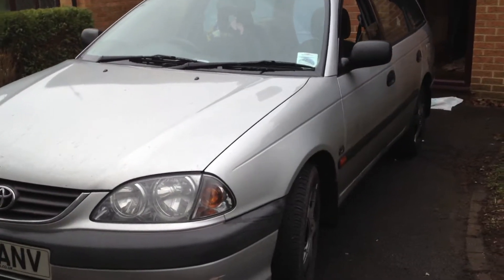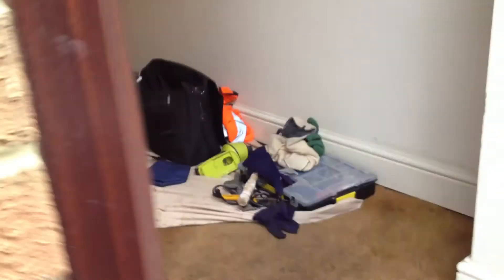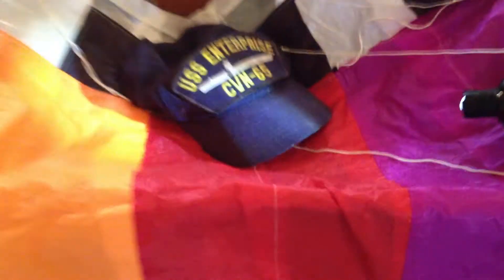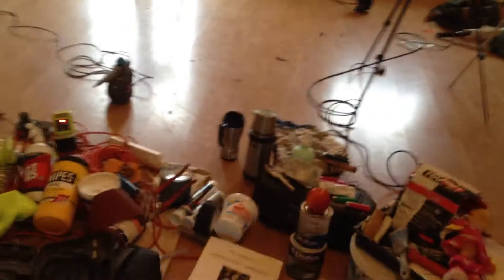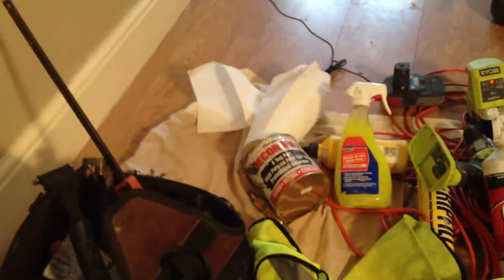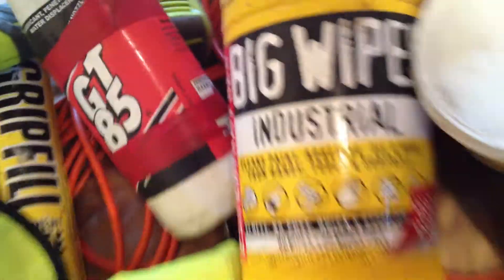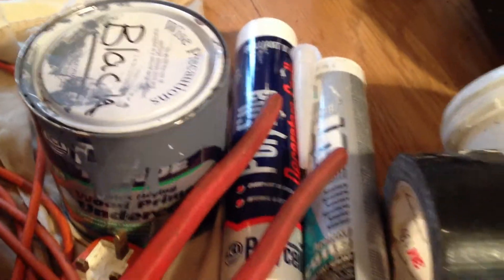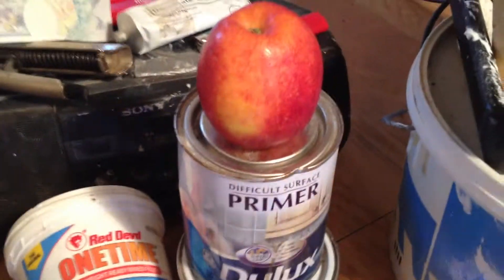Bearwoodbrown Rental Handover Project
Bearwoodbrown  Rental Handover Project,  Getting property ready to hand back to landlord,
filling holes ,repairing curtains , Ryobi tools, sony headphones , wickes sugar soap, apple computers , bic lighters ,Dermo 500 lotion, dermovate cream, reese's peanut butter cups,dulux paint , red devil filler ,polyfilla decorators filler,